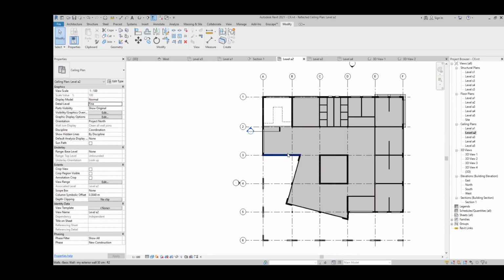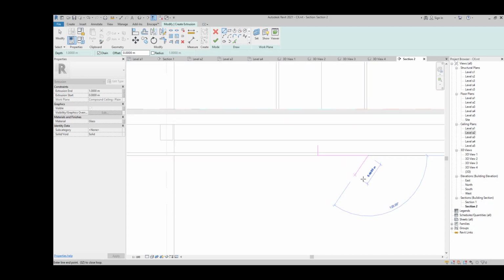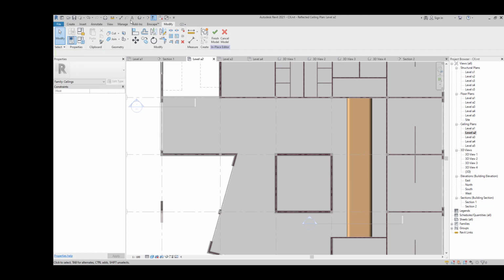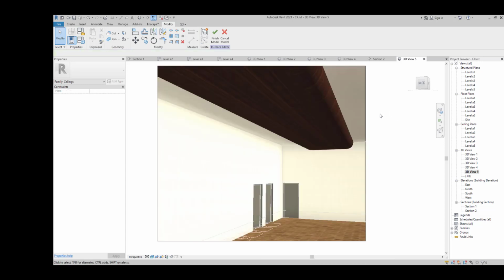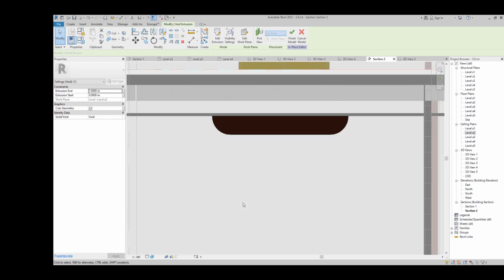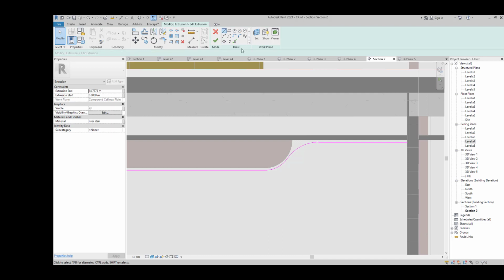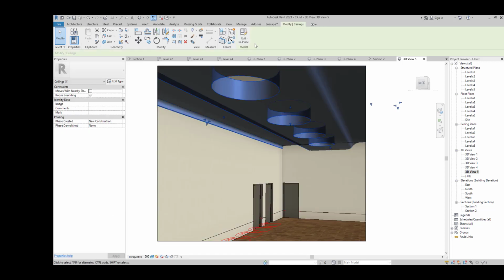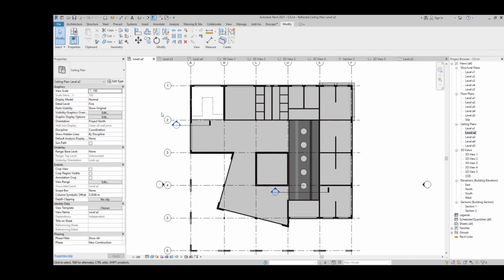46/80 Revit workshop from beginner to advanced level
conceptual ceiling design